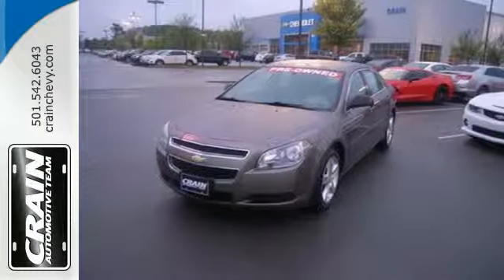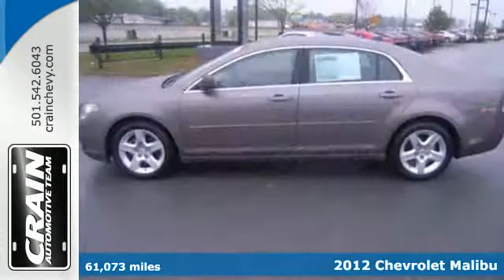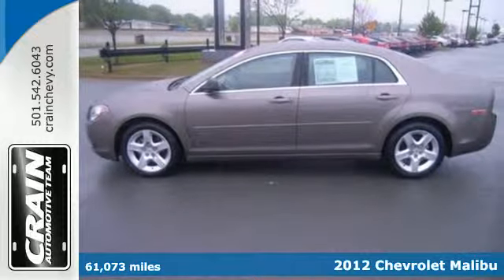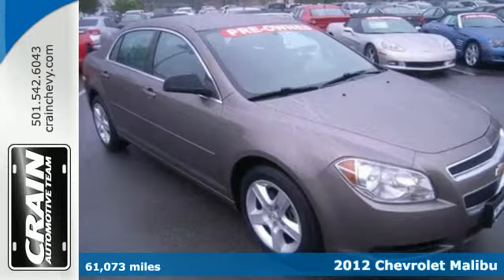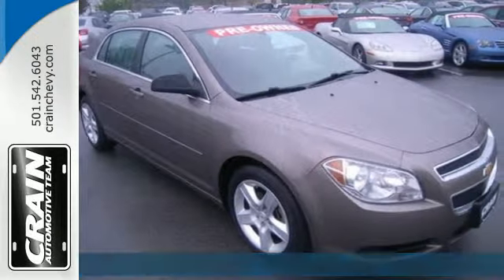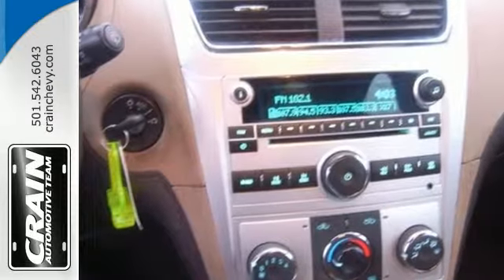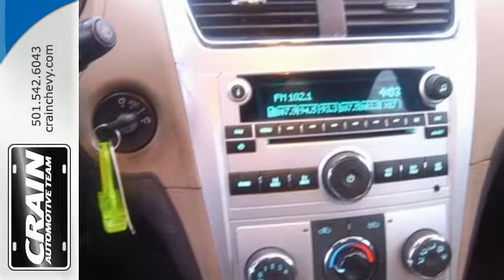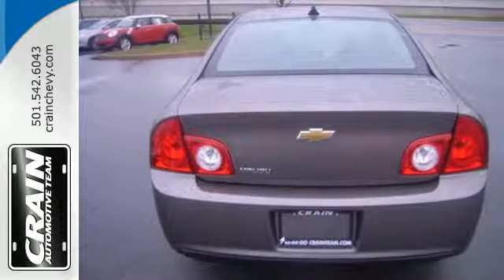2012 Chevrolet Malibu Little Rock AR Bryant, AR BC3180 - SOLD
Year: 2012
Make: Chevrolet
Model: Malibu
Trim: LS
Engine: Ecotec 2.4L DOHC 16-Valve 4-Cyl VVT MFI Engine
Transmission: Automatic
Color: BEIGE
Interior: Unknown
Mileage: 61073
Stock #: BC3180
VIN: 1G1ZB5E01CF340212
The less money you spend at the pump, the more money you'll have to spend on you. So why not consider this wonderfully styled, fuel-efficient Chevrolet Malibu. The quintessential Chevrolet -- This Malibu LS w/1LS speaks volumes about its owner, about uncompromising individuality, a passion for driving and standards far above the ordinary. A truly breathtaking example of pure vehicle design achievement...this is the vehicle of your dreams! More information about the 2012 Chevrolet Malibu: Chevrolet's 2012 Malibu has established itself as stylish, comfortable, safe and reliable transportation for a family concerned about low initial cost and low running costs. With plenty of standard convenience and safety features, crisp handling and an array of powertrain options from fuel-sipping to pedal-mashing, the Malibu puts plenty of excitement into the Chevrolet lineup. Strengths of this model include comfortable ride, powerful V6, Stylish design, and fuel efficiency Every new and pre-owned vehicle is backed by the Crain Commitment, including our 100% low price guarantee, a 100 hour love it or leave it exchange policy, and a 100 year 100,000 mile warranty. The Crain Team's Got 'Em!

Address:
9911 Interstate 30